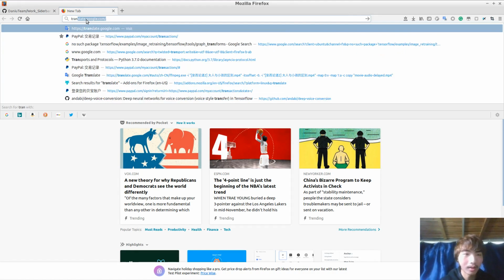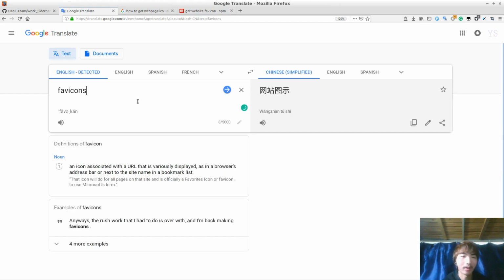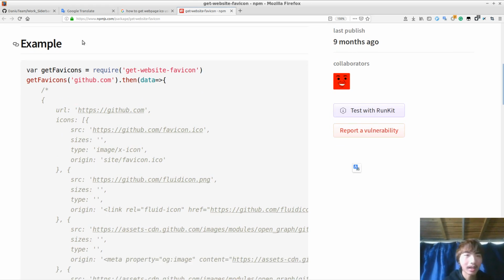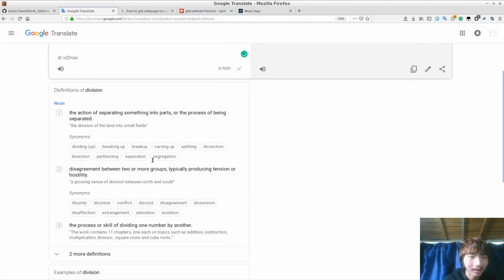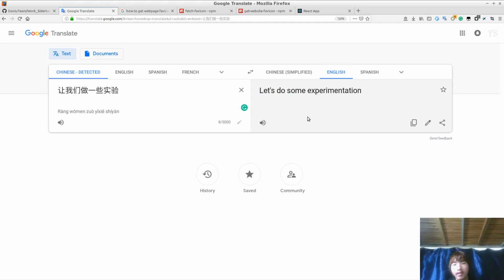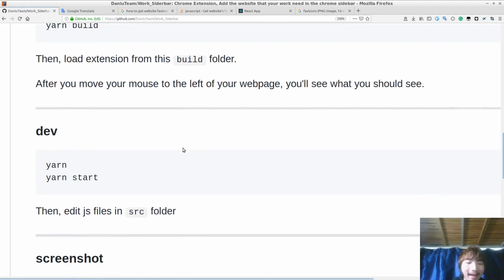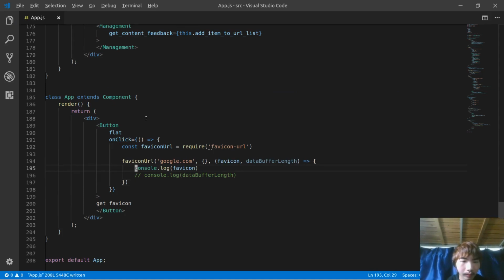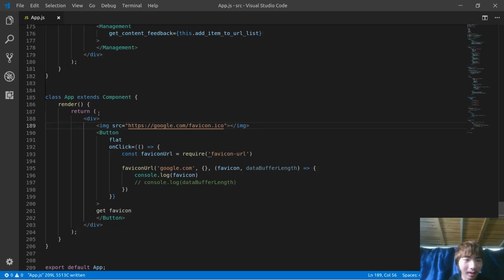[daily] Try to get ico for every webpage